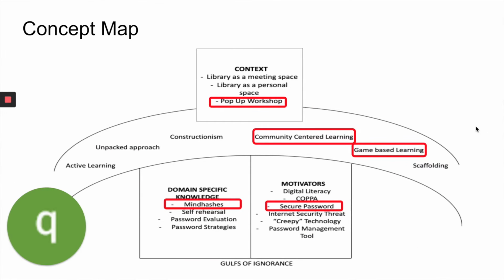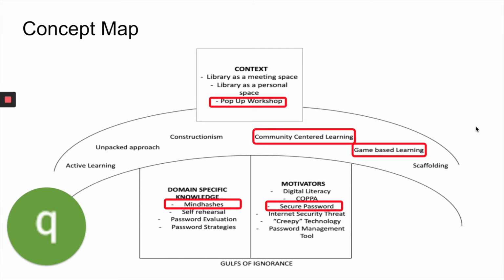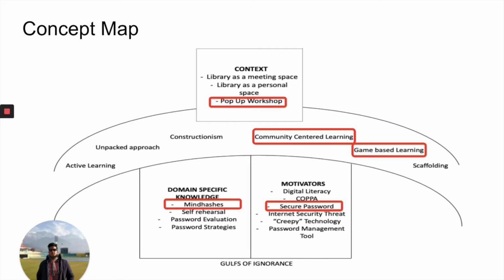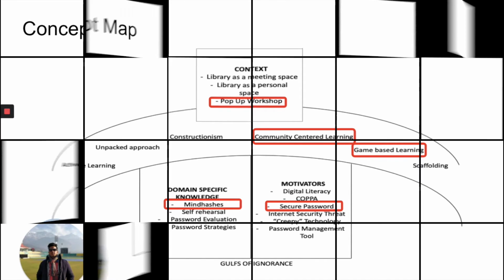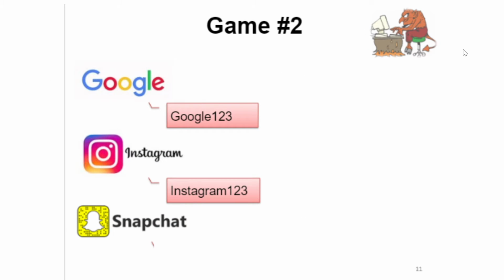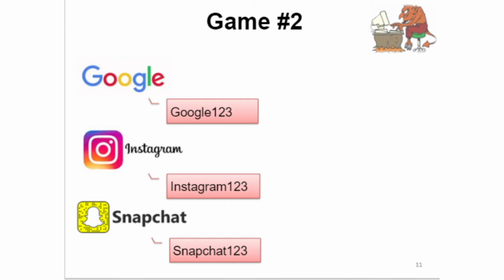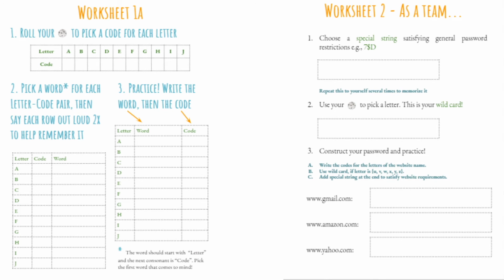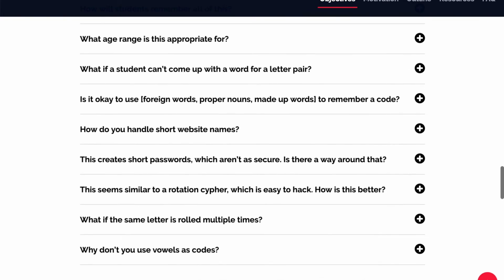cs4660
Scramblers presentation for cs4660 class( Gatech)